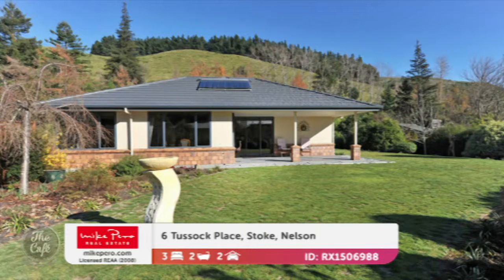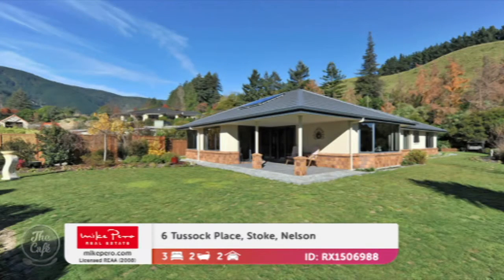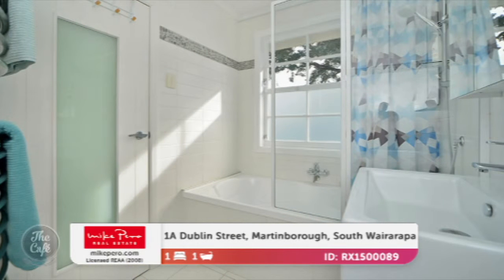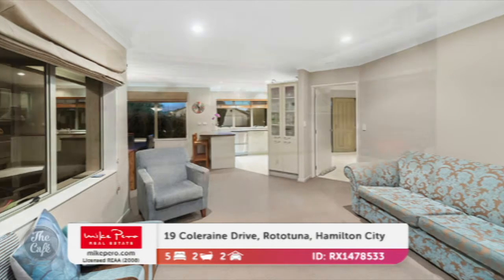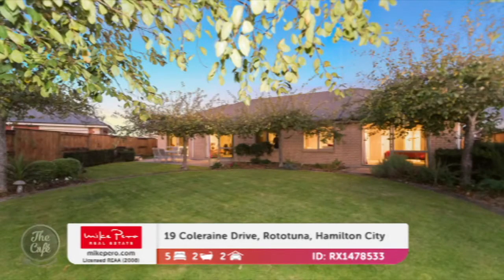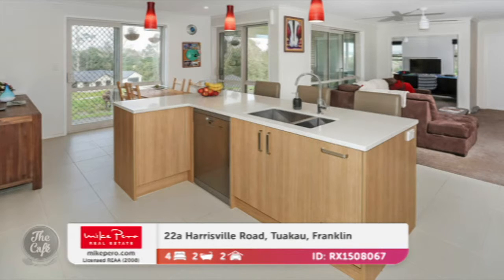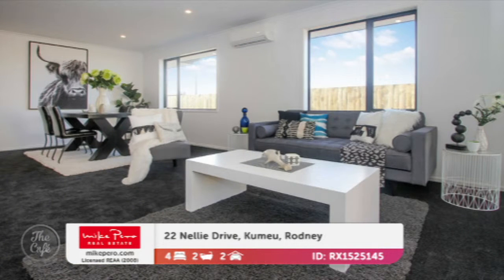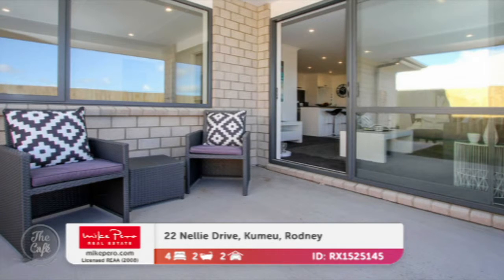Allaine Shows Us Some Great Homes Outside of The Major Centres